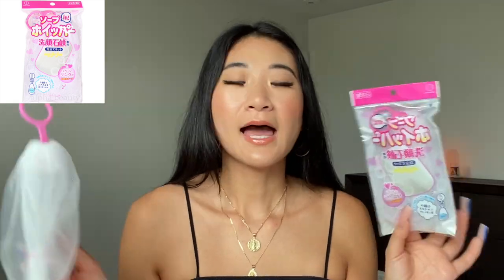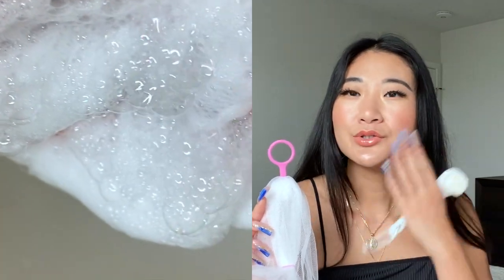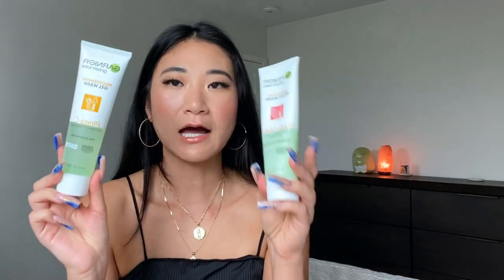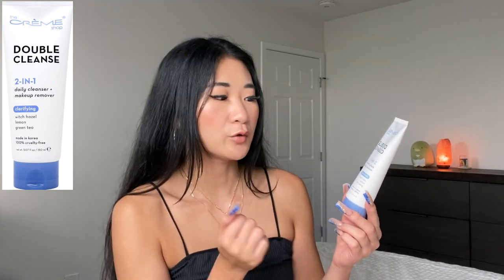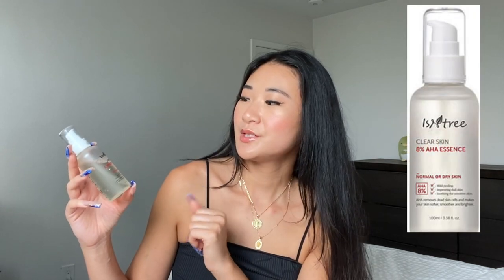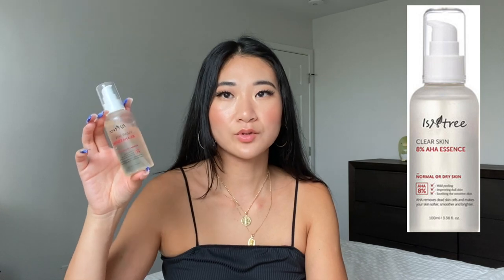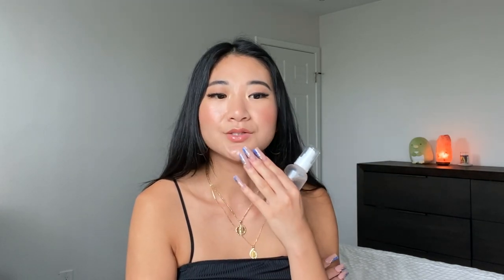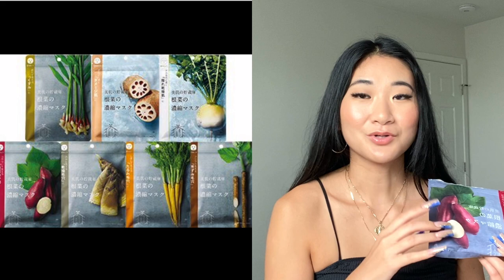Skincare i've been loving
Some recent faves!

products mentioned
Japanese foaming net
garnier pineapple c gel wash
simple unscented micellar water
cosme root vegetable sheet mask- sweet potato